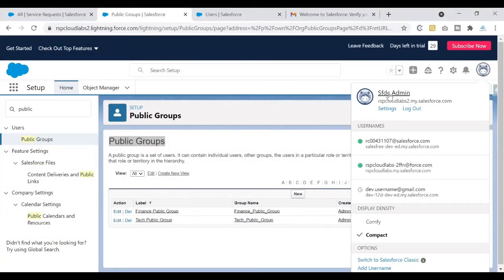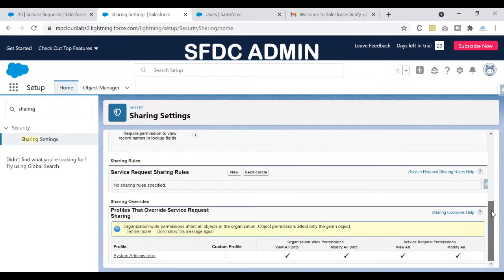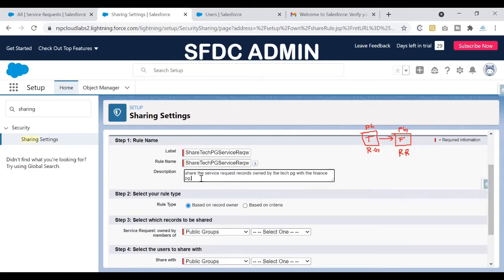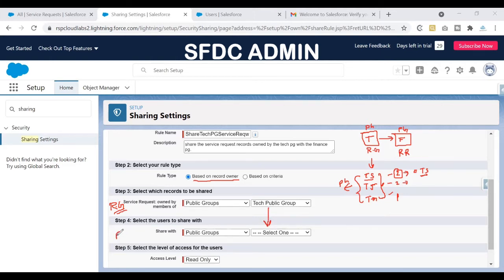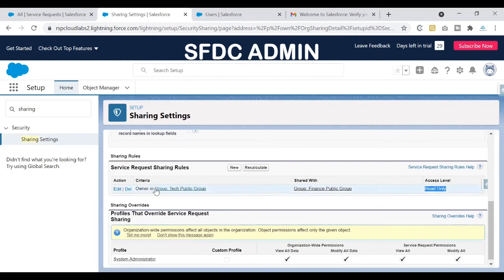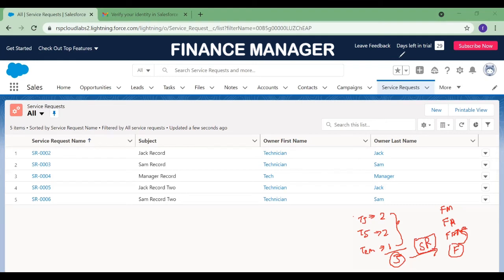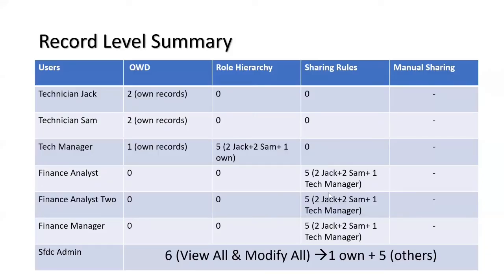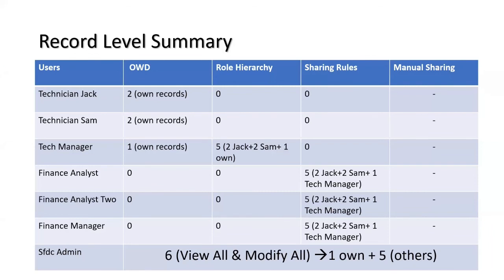Sharing Rules | Part 2 | Record Level Security in Salesforce | EP 6 | Salesforce Admin tutorial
Topics:
00:17 Sharing rules implementation
09:56 Finance Analyst two view
10:36 Finance Manager view
12:13 Record level summary
13:17 Tech Jack view
13:23 Tech Sam view
13:42 Tech Manager

Notes
 Requirement:

Service Request Records to be shared with the Global Finance public group Def: Sharing rules represent the exceptions to your organization-wide default settings They allow you to extend record access to users regardless of their place in the role hierarchy. If you have organization-wide sharing defaults of Public Read Only or Private, you can define rules that give additional users access to records they don’t own. You can create sharing rules based on record owner or field values in the record Sharing rule

1) Owner-Based Sharing Rules An owner-based sharing rule opens access to records owned by certain users.
2) Criteria-Based Sharing Rules A criteria-based sharing rule determines with whom to share records based on field values Please refer to the below links for more information.

We also provide training on Salesforce Admin Salesforce Development.